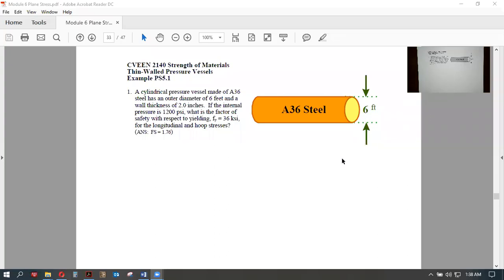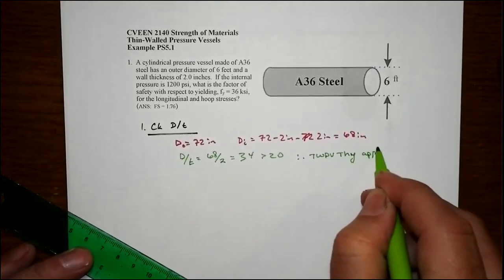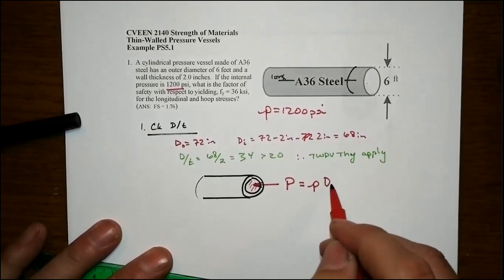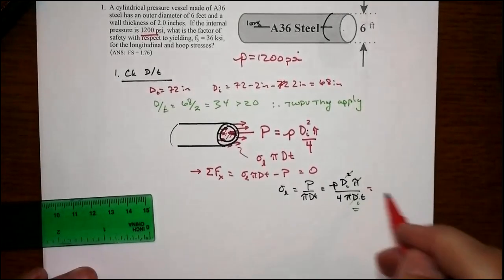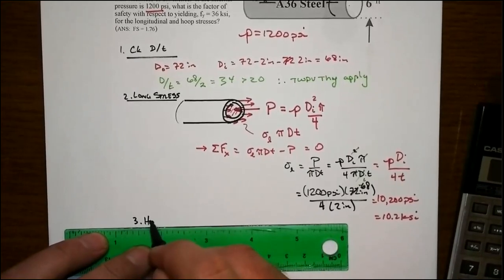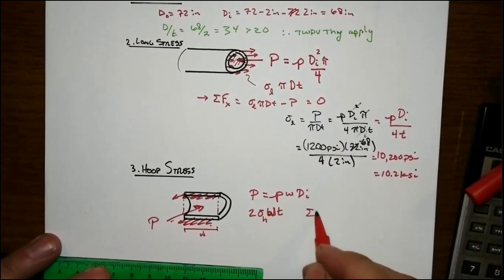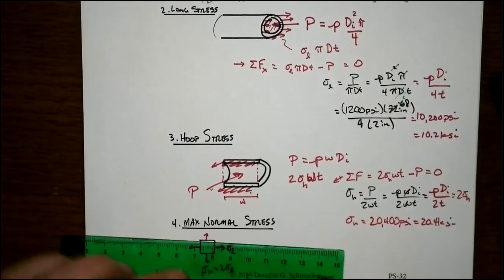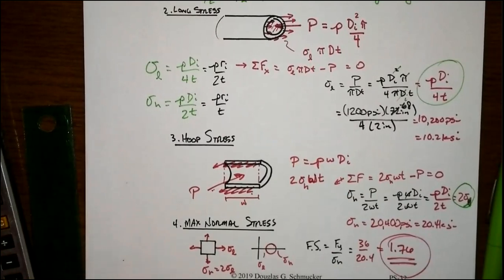Example PS 5 1 Cylindrical TWPV